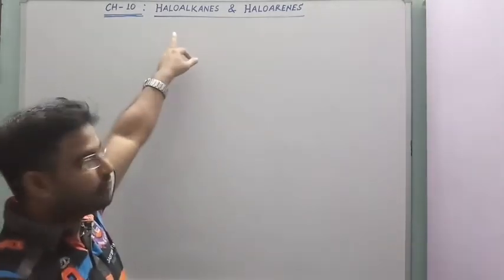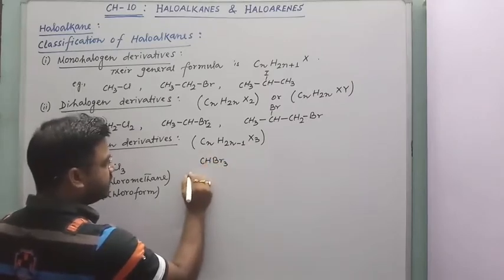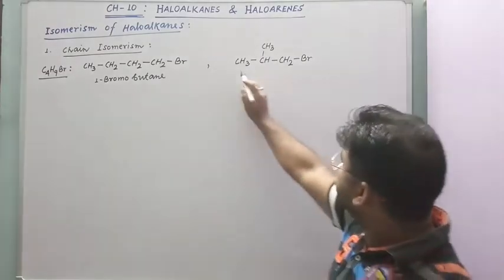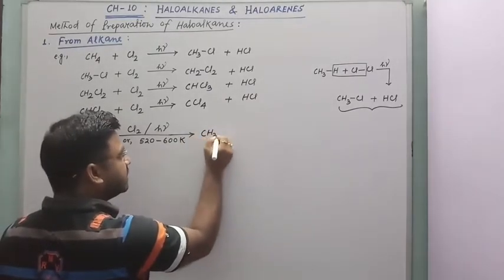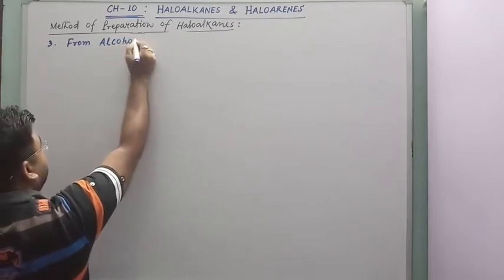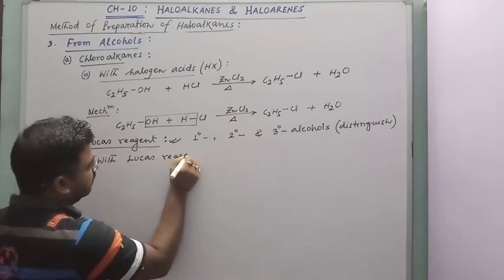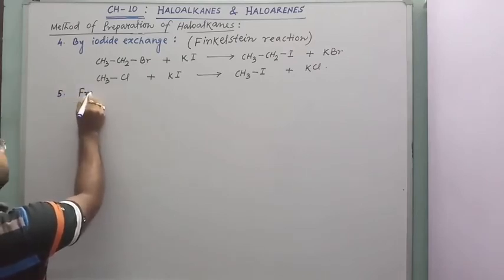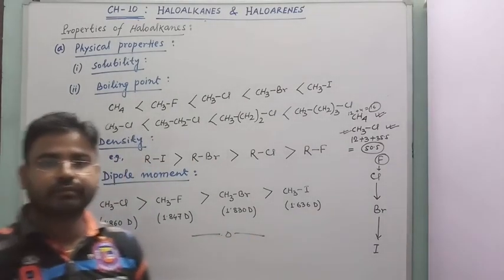Mithun Sir || H.S.-II || Haloalkanes & Haloarenes || Lecture-1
Classification, Isomerism, Methods of Preparation and Physical Properties of Haloalkanes